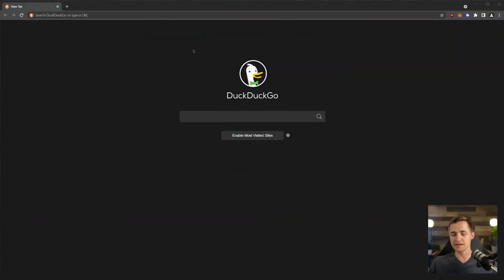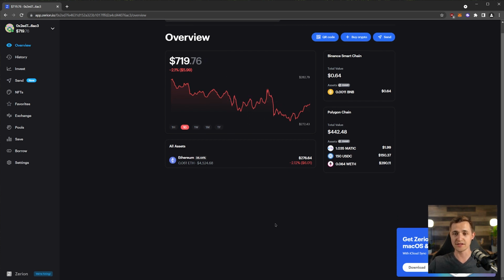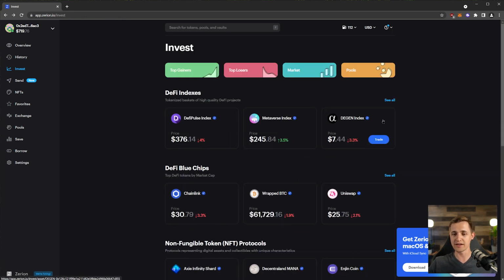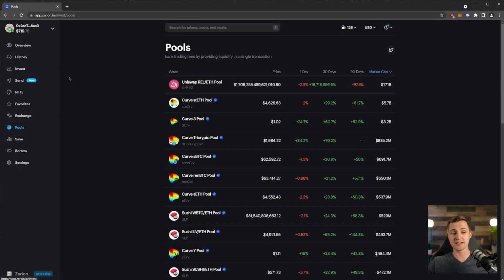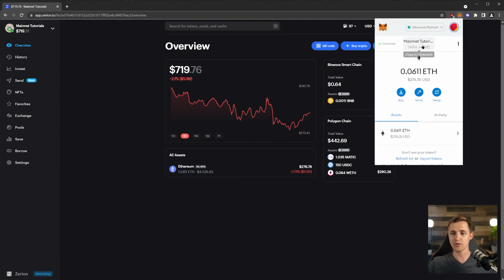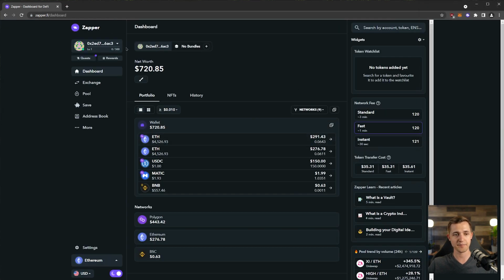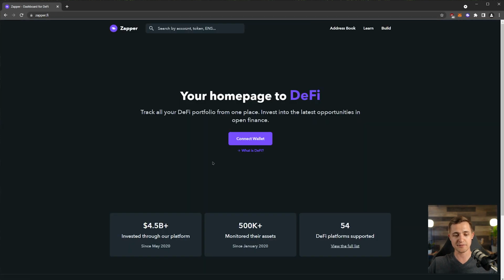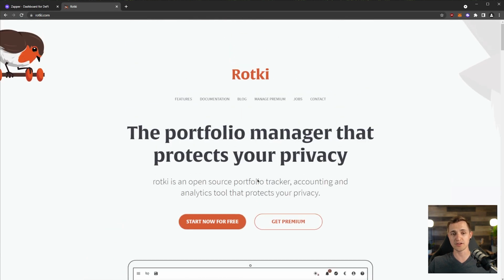Mastering in def 2022, lesson 25 (English)